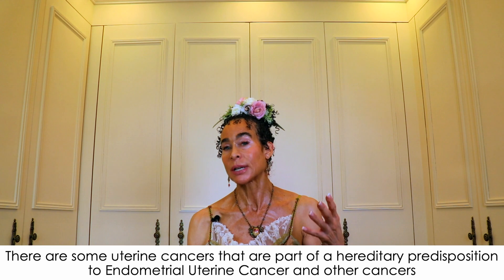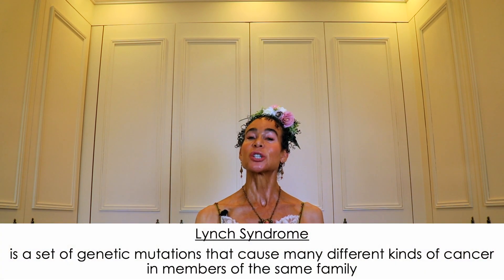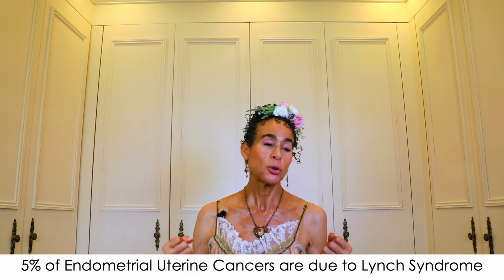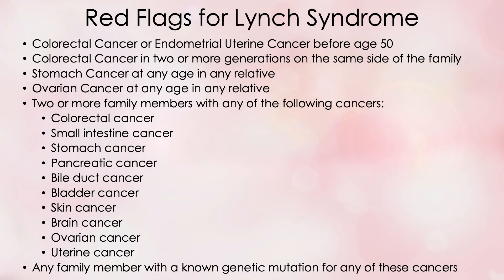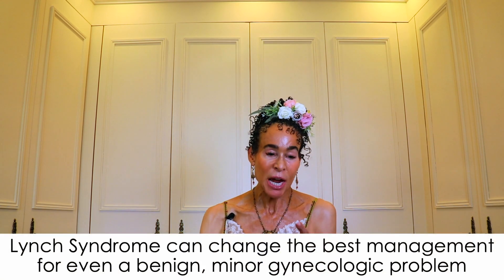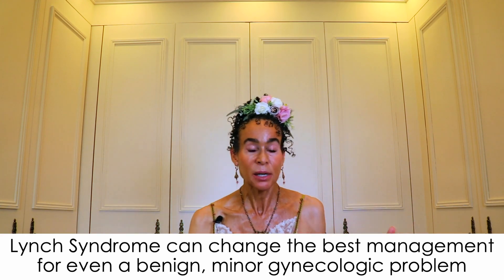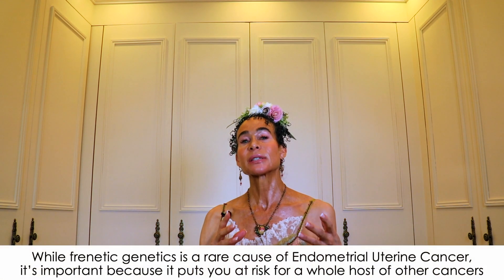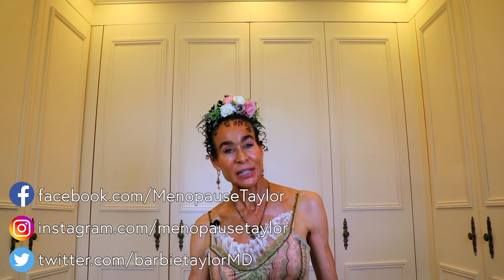Frenetic Genetics as a Cause of Endometrial Uterine Cancer - 324 | Menopause Taylor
What do you know about genetic causes of endometrial uterine cancer? Would it surprise you to learn that a family history of all sorts of other cancers puts you at high risk of endometrial uterine cancer? The key is to know what those other cancers are. And that’s what I’ll tell you in this video tutorial.